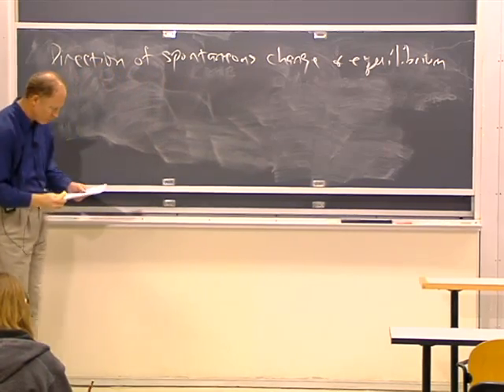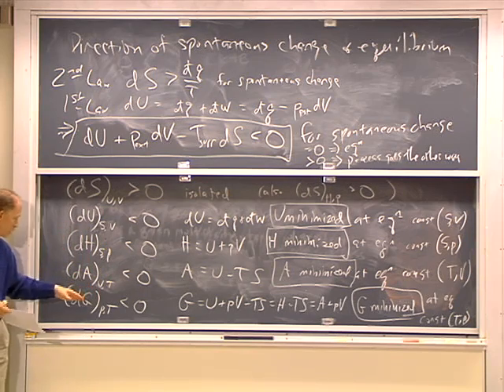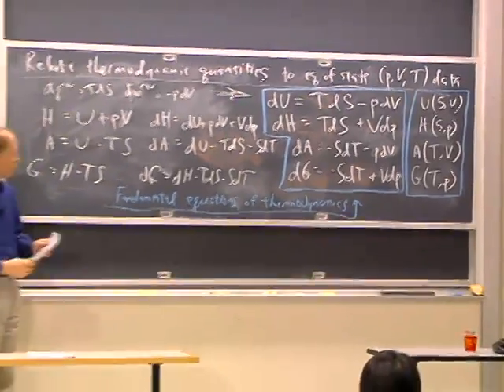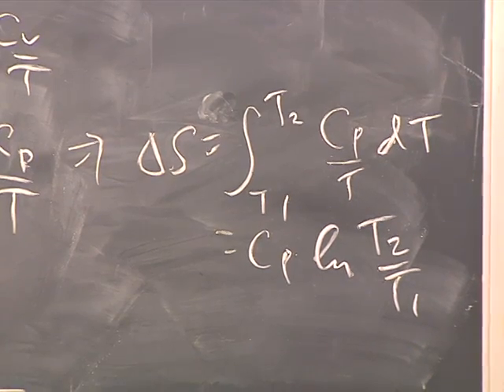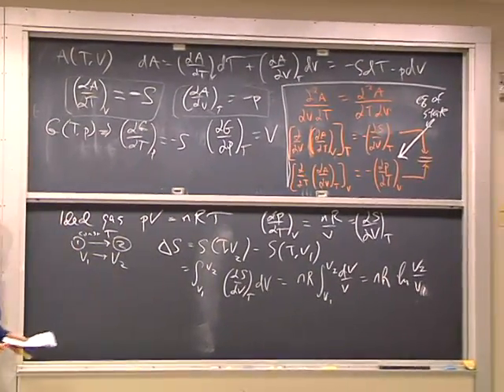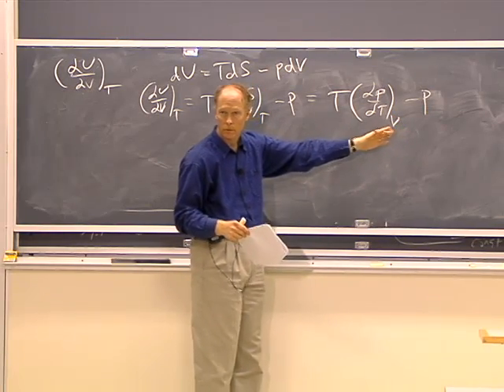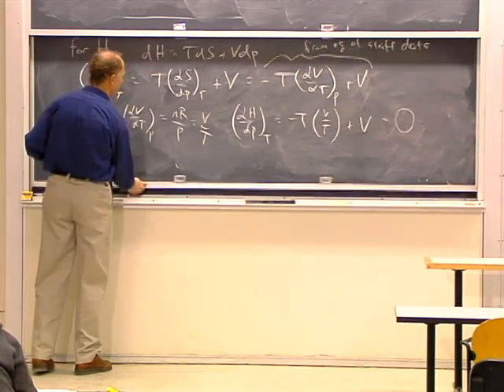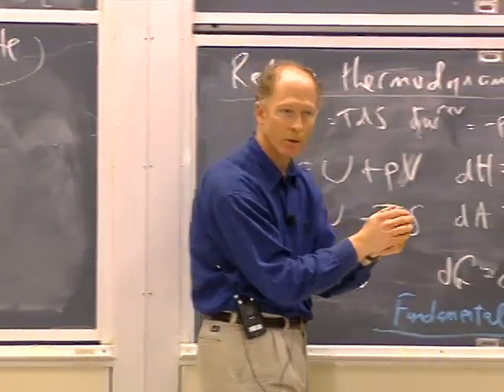Lec 13 | MIT 5.60 Thermodynamics & Kinetics, Spring 2008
Lecture 13: Gibbs free energy.